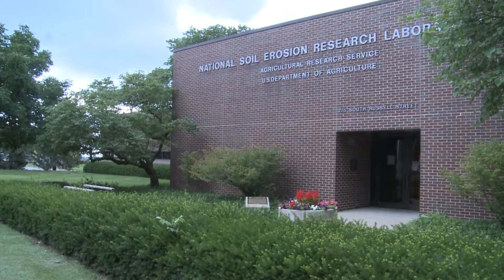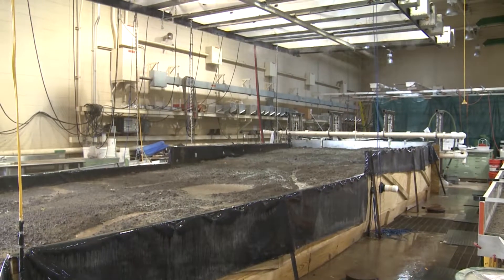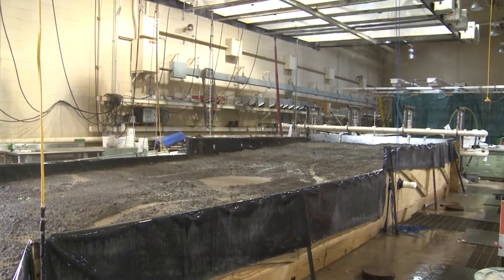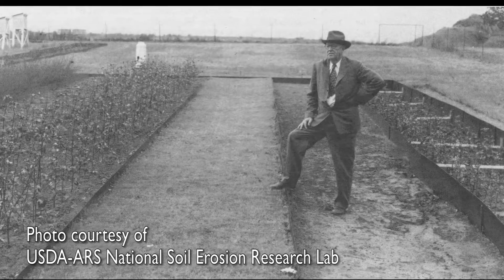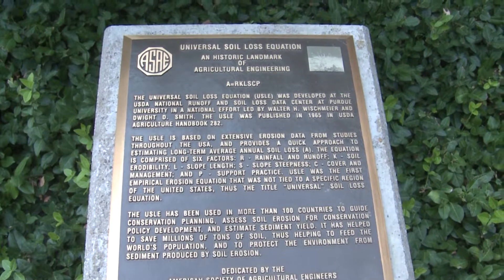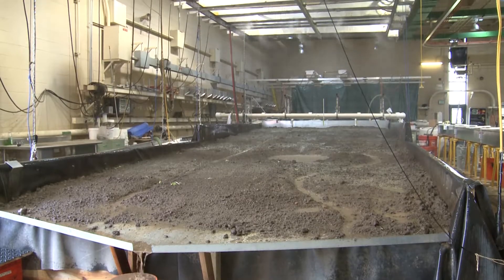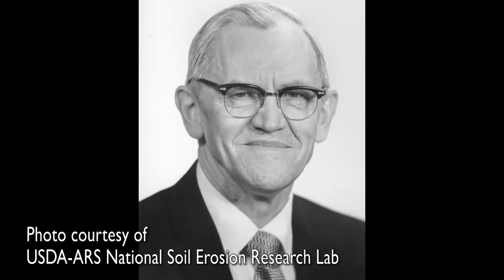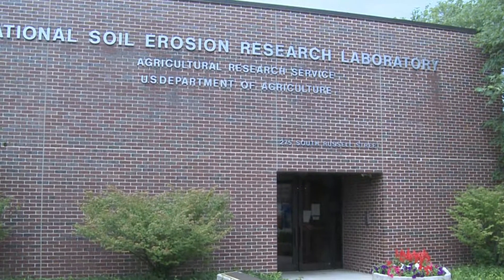Soil Basics: National Soil Erosion Research Laboratory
This video is part of a Soil Basics series and features information on the National Soil Erosion Research Laboratory.